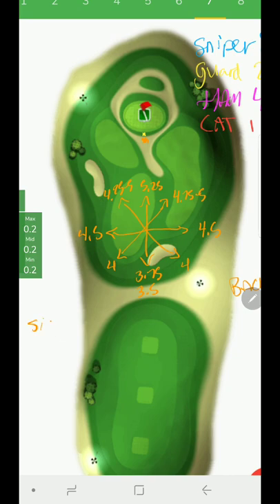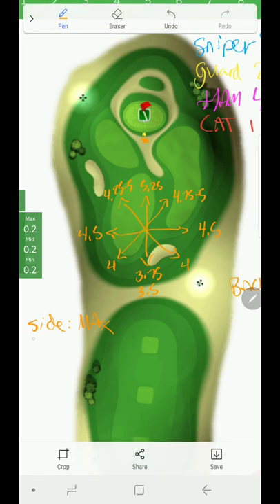Golf Clash General Instruction Video Milano 2nd Tee Hole 7